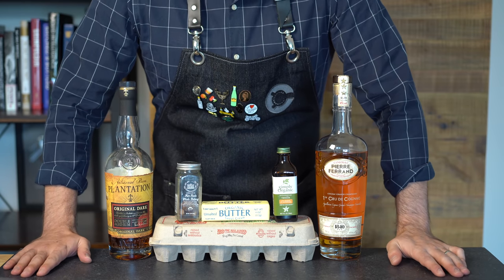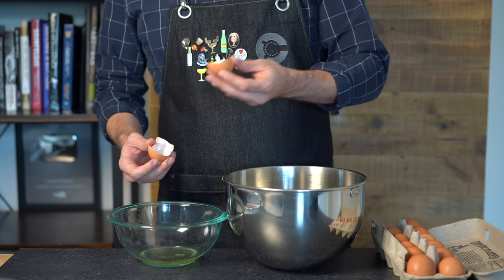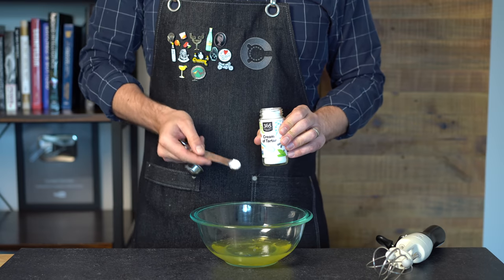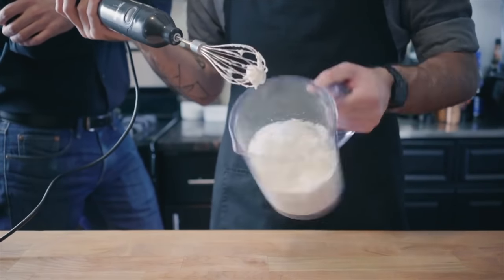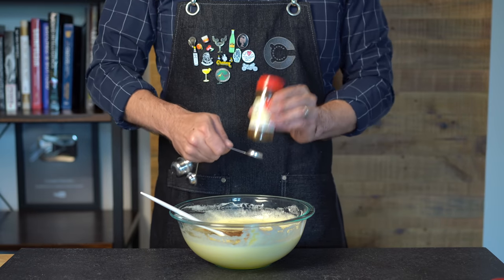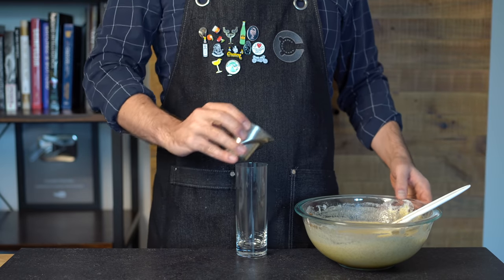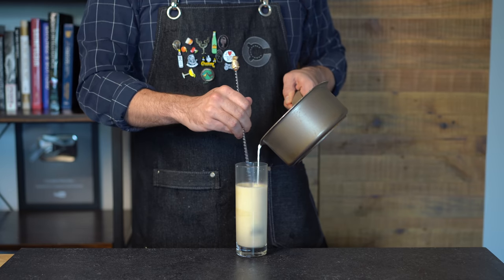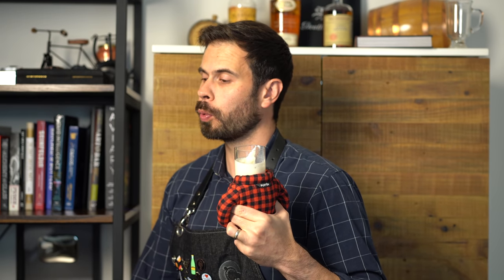Tom & Jerry Cocktail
for up to $200 off your Helix Sleep mattress plus two free pillows!
Bust out your flannel and stretchy pants because it's cold weather cocktail szn. This drink is the ultimate crowd pleaser. It's got butter, sugar, cinnamon, eggs, it's basically a cookie in a glass with a healthy pour of booze. You've been warned.